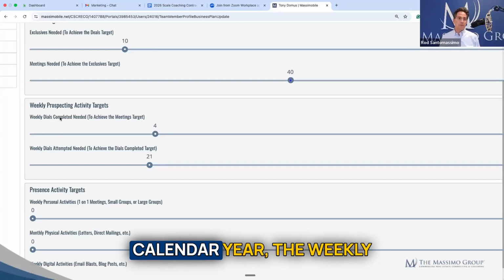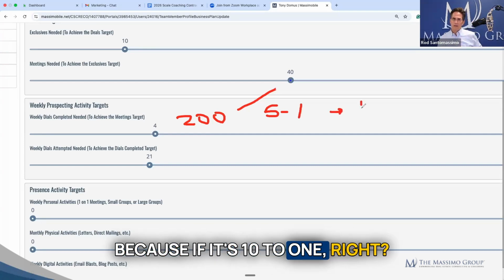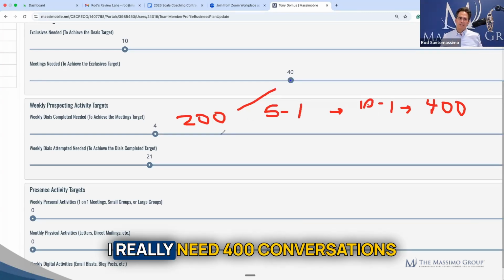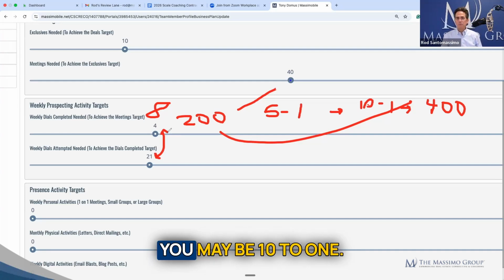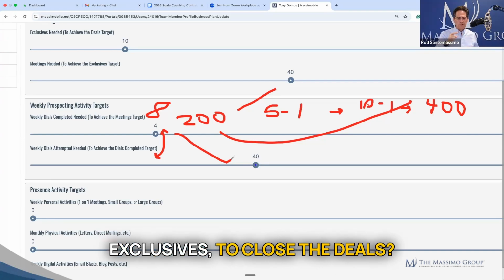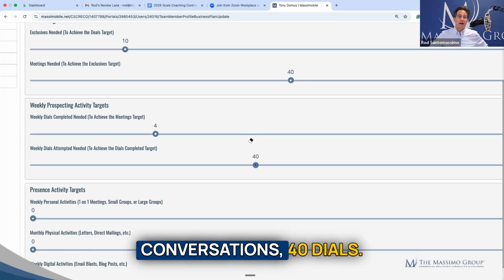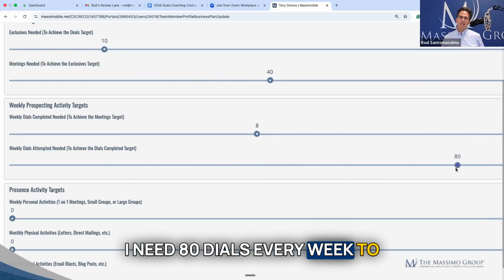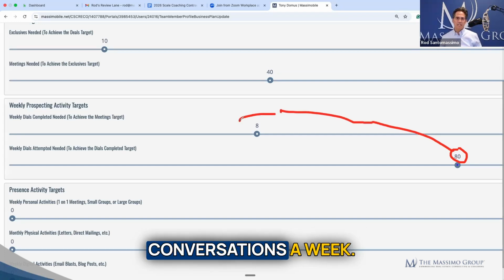Prospecting Strategy That Produces Results for CRE Brokers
How many dials does it take to generate a million-dollar year in commercial real estate?

In this video, we break down the exact prospecting math that top-performing brokers use to build consistent pipelines, close larger deals, and hit their income goals — without guessing.

Here’s what we walk through:
↳ Dials vs. Conversations — and why both matter
↳ Real-world conversion ratios from top producers
↳ How to calculate your true weekly activity targets
↳ The minimum prospecting standard: 80 dials a week
↳ Why presence matters — but prospecting pays

This isn’t motivational fluff. This is math — and when you understand your numbers, you take control of your business.

If you’re tired of hoping for the next deal, and ready to build a reliable, scalable business plan that actually works — this is the video to watch.

Let’s do the math. Then let’s do the work.